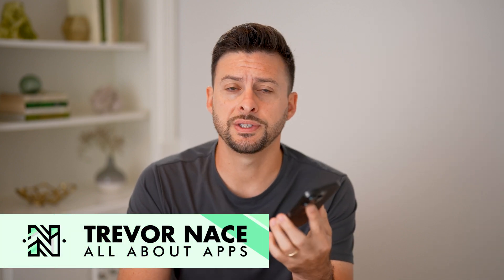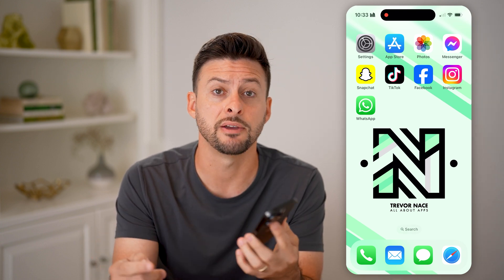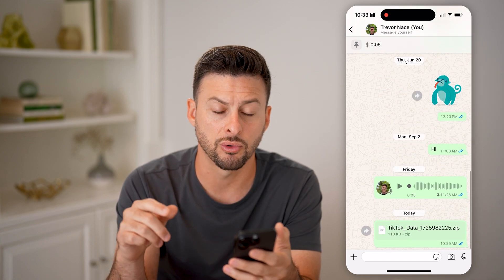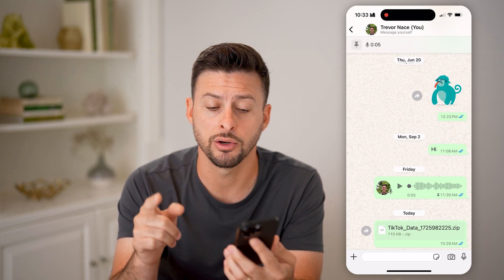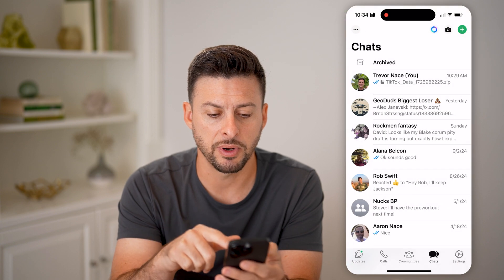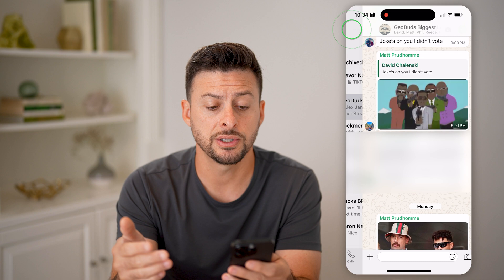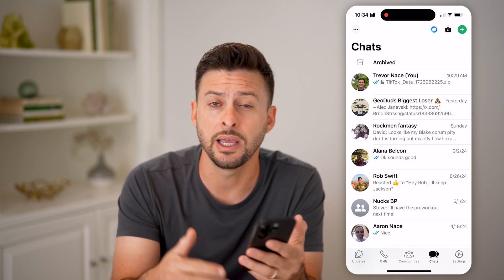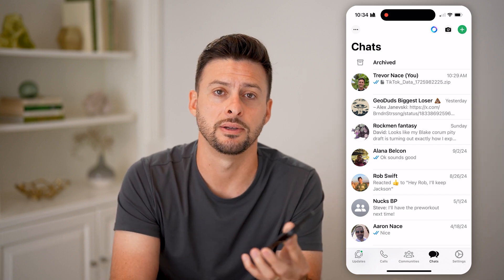How To Check First Message On WhatsApp Without Scrolling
Here's how to check first messages on WhatsApp without scrolling so you are able to see early chats between you and someone else without having to swipe to the beginning.